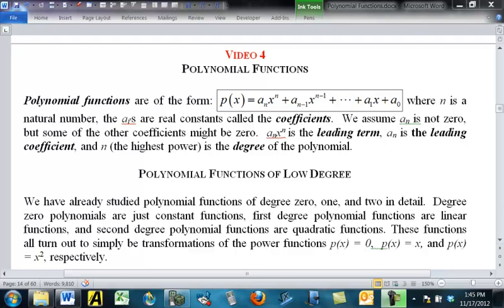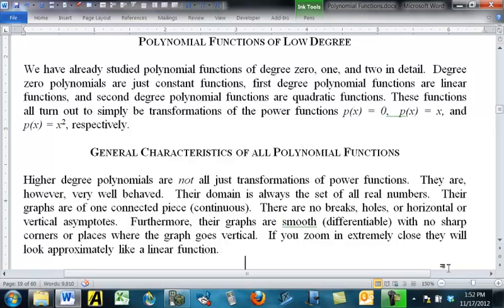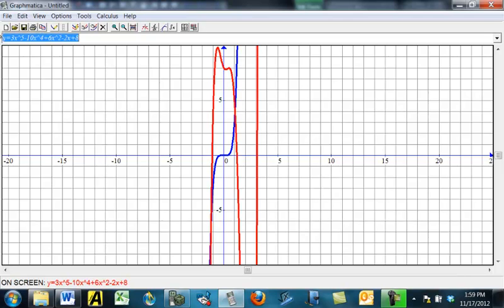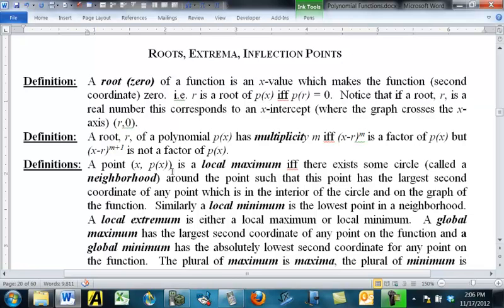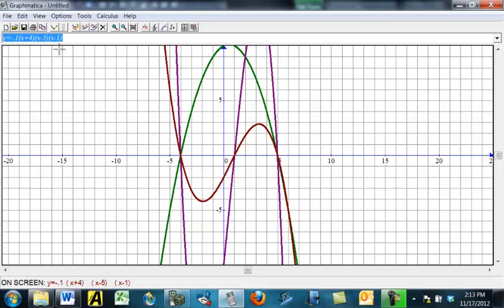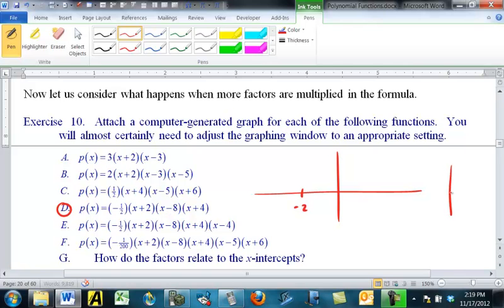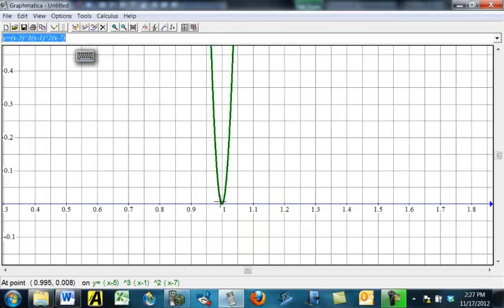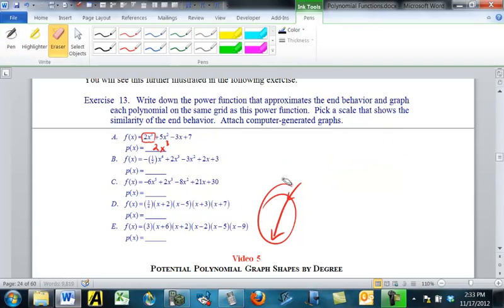Algebra 8.2.1 Polynomial Function Characteristics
We examine the form of the table, graph, and formula of polynomial functions including examining extrema, inflection points, end behavior, and relationship of roots and factors.